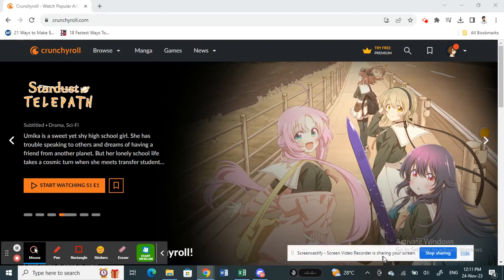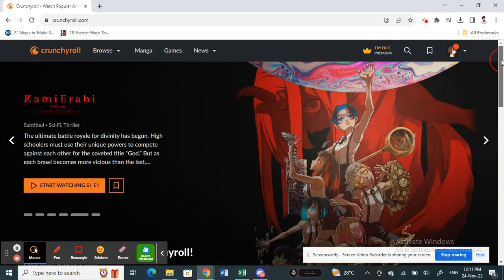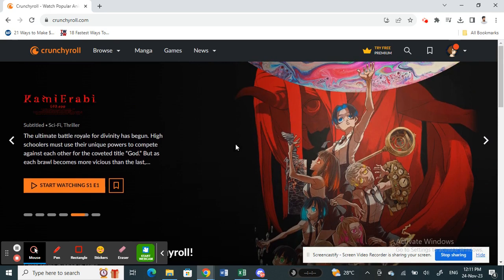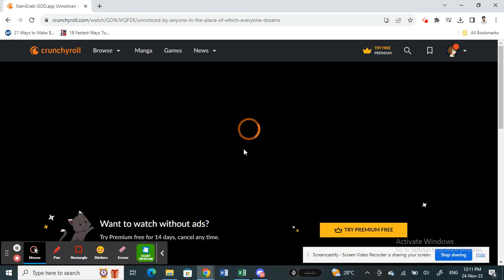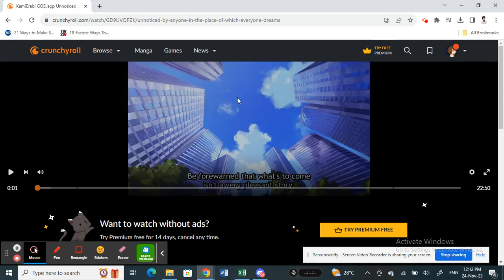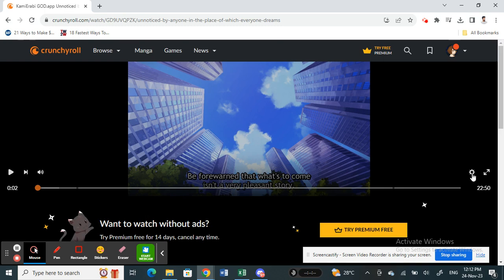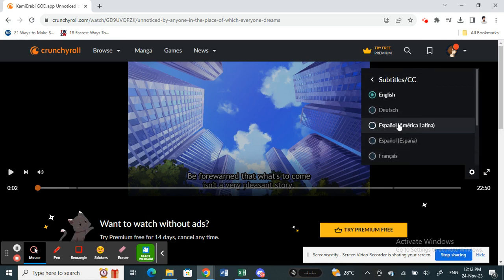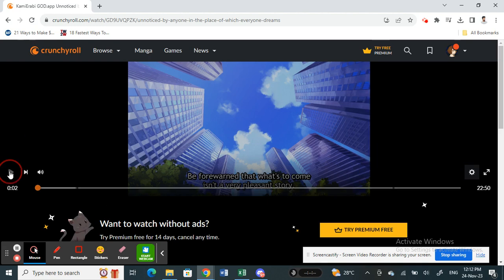How to add subtitle on Crunchyroll (Best Method)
In this tutorial, we'll show you how to add subtitles on Crunchyroll (the best method!) so you can enjoy the Japanese shows you want to without missing a beat.

Adding subtitles on Crunchyroll can be a pain, but we're here to show you the best way to do it. This tutorial will show you how to add subtitles on Crunchyroll using the Crunchyroll app and our own custom-built subs tool. After watching this video, you'll be able to add subtitles on Crunchyroll like a pro!